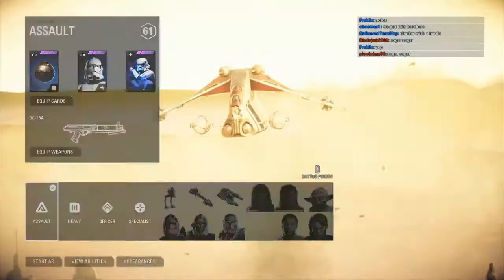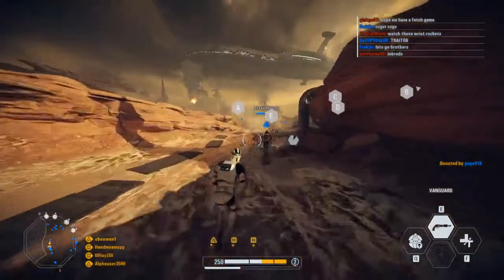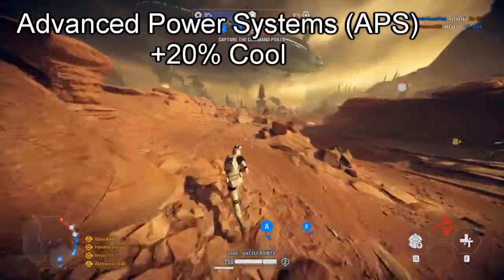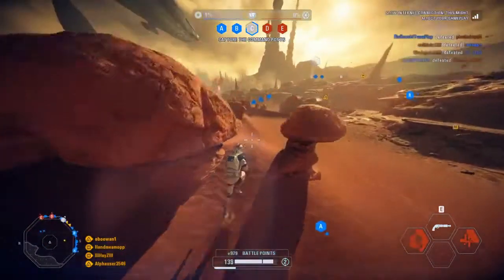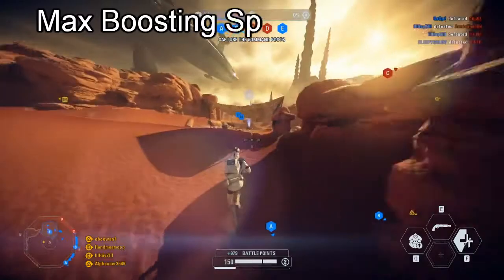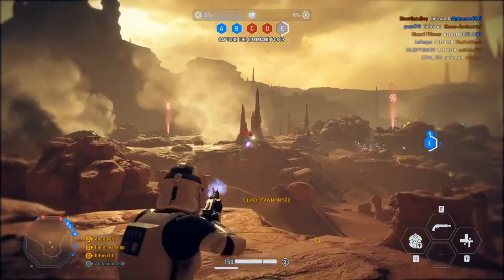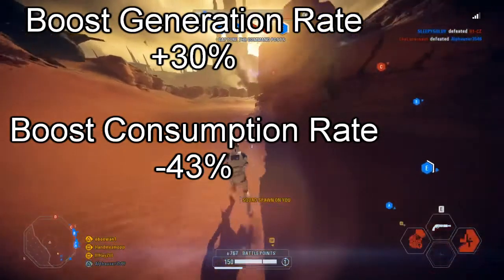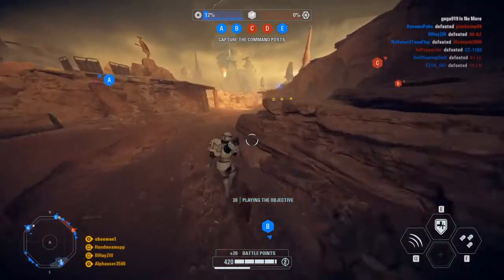Another Tie Defender Nerf?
Today we got another Tie Defender nerf. Will it balance the meta in Star Wars Squadrons or does it not do enough to level the playing field. The Y-Wing and B-Wing also recive some buffs.

I only need 3 people to sub a day to get there, so please be one of those 3.

If you like memes, star wars, video games such as valorant, star wars battlefront 2, star wars squadrons, counter strike, fortnite, animations, tutorials, music I DO ALL OF THOSE. Why can't I just select a niche you may ask, and I would respond with "idk."

If you want to read the patch notes for yourself here you go

Bilher-Alienation